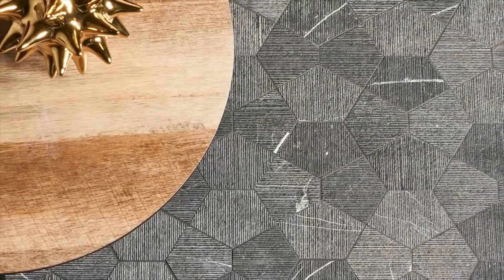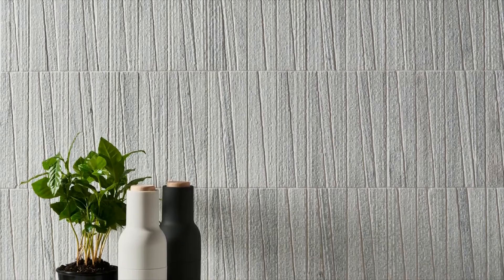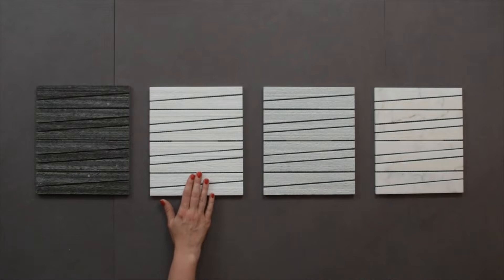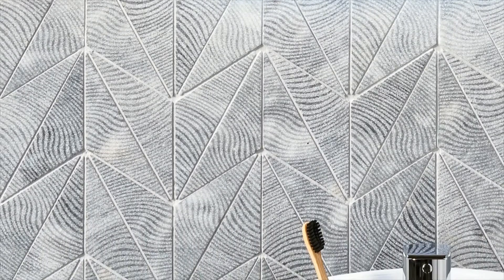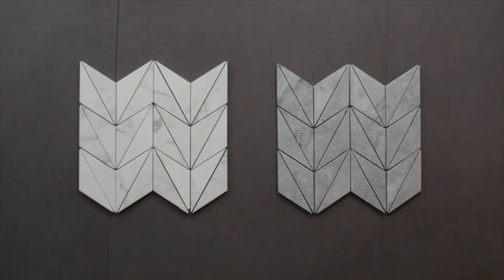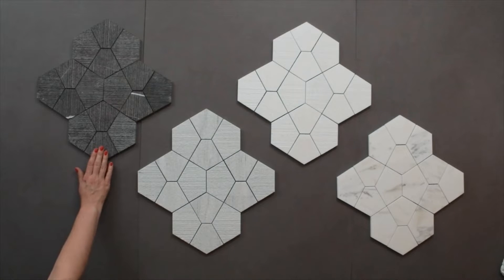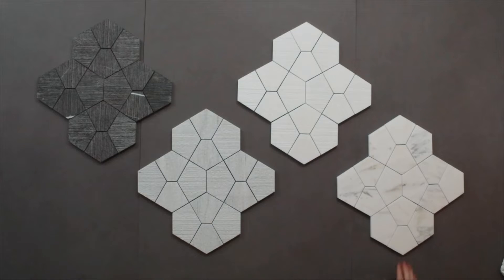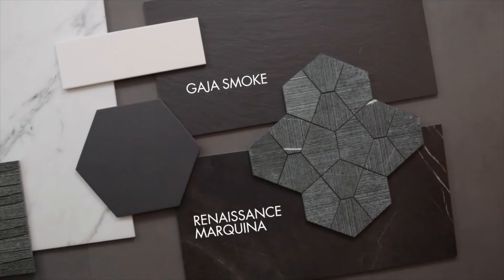AKDO TILE POSE COLLECTION - POSE ADKO TILE SHOWROOM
AKDO is excited to introduce a modern take on geometric patterns, the Pose Collection, by internationally renowned industrial designer Defne Koz. True to the designer’s understated, forward-facing aesthetic, Pose offers clean lines in textures selected to enhance both the patterns and the natural stone used in the mosaics.
Bdg is an Authorized Akdo Tile Dealer. We carry in our inventory a full POSE COLLECTION in our Luxury Showroom.